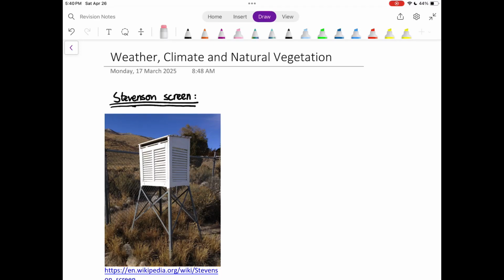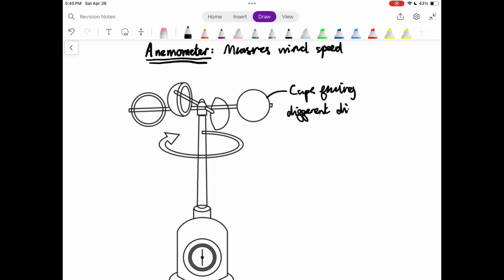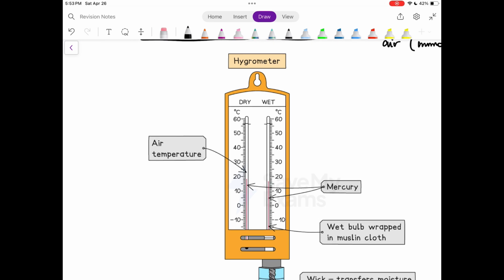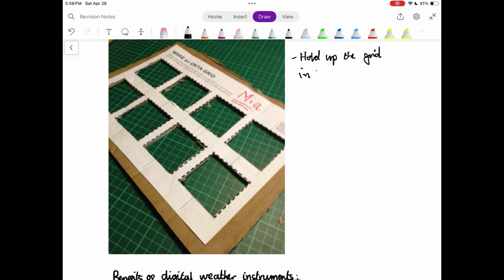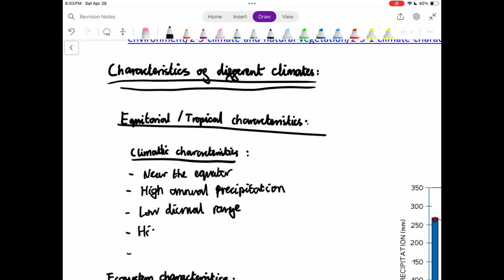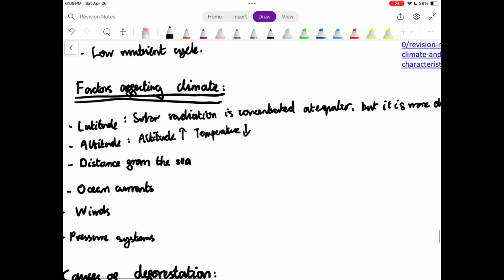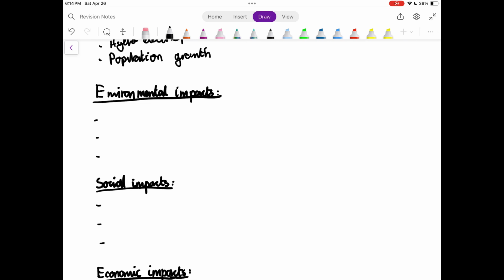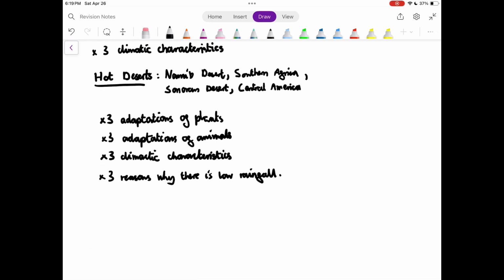Cambridge IGCSE Geography - 2.4-2.5: Weather, Climate and Natural Vegetation